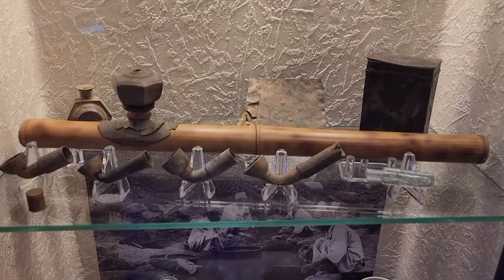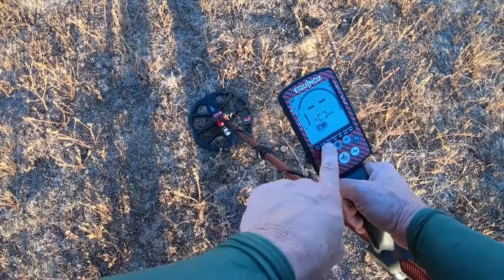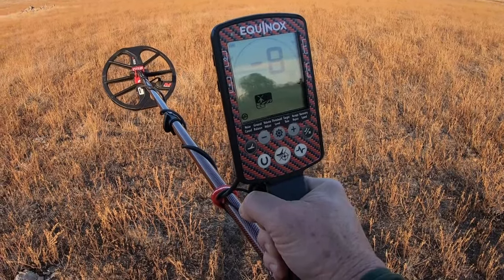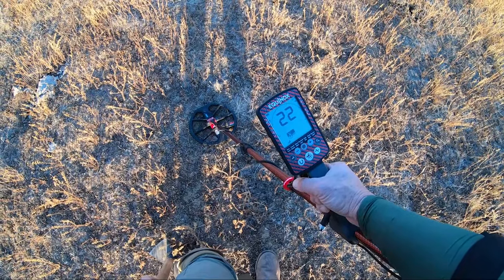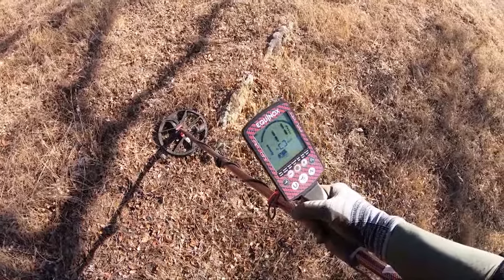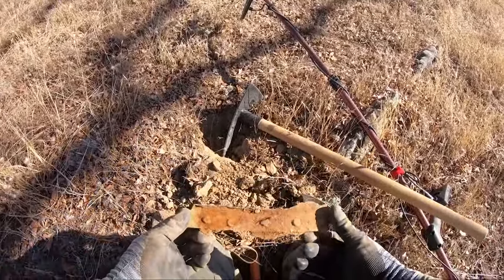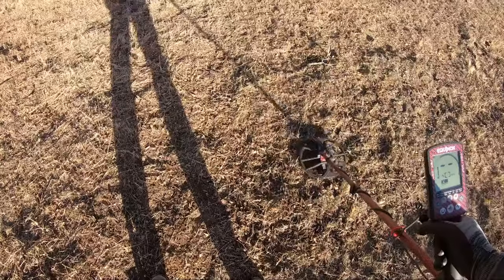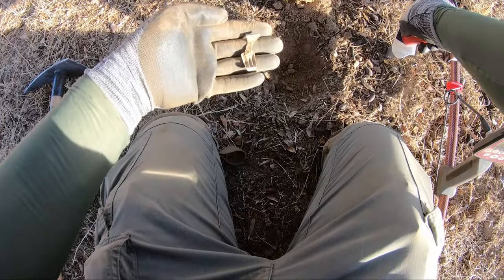Minelab Equinox 800 PRO TIPS you NEED to Know!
All gear used by Brass Medic is from HIGH PLAINS PROSPECTORS Award Winning Customer Support and Great Prices

My Pro Tips using my Rule of 7's technique for the Minelab Equinox 800 Metal Detector.  A must see video if your currently own or plan on buying this incredible machine.  This detector is one of the best available today.  Come along while we take you through several pro tips that can elevate your detecting game to a whole new level.

Mark Dayton
"Brass Medic"
3941 Park Drive
Ste 20-557

About Treasure Box With Mark Dayton:
Mark Dayton is a professional treasure hunter since 1984 and searches for treasures all up and down the West Coast of the USA.  He is a retired Firefighter Paramedic and also spends his time as a busy professional musician.  His adventures take him all up and down the West Coast where he looks for all types of treasures.  In each adventure he teaches you all of the tips and techniques to be a successful treasure hunter.  Join along on all of his adventures right here on YouTube!!